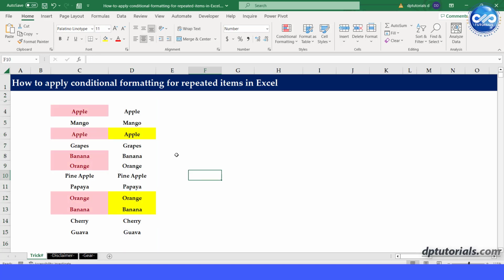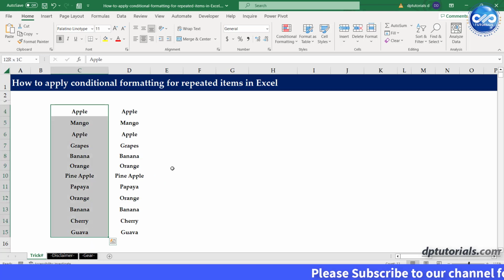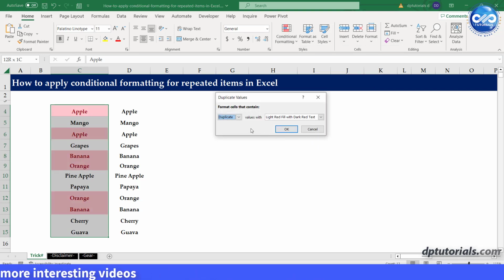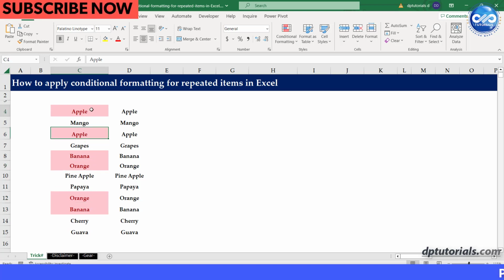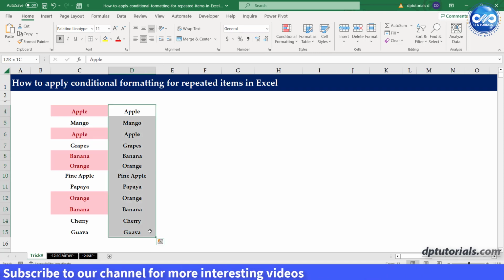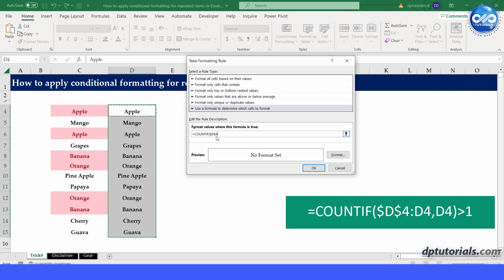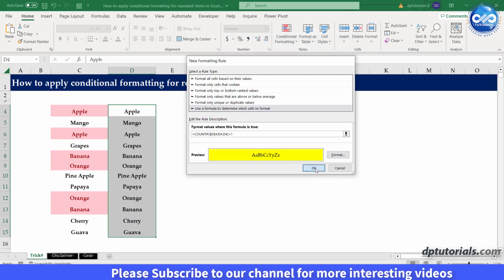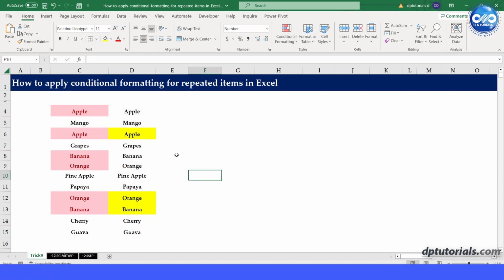Duplicates Hidden in Your Data? Excel Conditional Formatting Finds Them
In this tutorial, I’ll walk you through how to apply Conditional Formatting in Excel to highlight repeated items easily. No more manual searching—Excel will do the work for you!

🔍 What is Conditional Formatting for Repeated Items?
Conditional Formatting in Excel allows you to automatically highlight duplicate values in your dataset, making it easier to spot trends, errors, or patterns.

💡 Why Use Conditional Formatting for Duplicates?
✅ Quickly Identify Repeated Data – No manual scanning required.
✅ Enhance Data Accuracy – Easily remove or modify duplicates.
✅ Improve Data Analysis – Spot trends in your dataset effortlessly.
✅ Save Time & Boost Productivity – Automate duplicate detection.

🎯 By the end of this video, you'll be able to apply Conditional Formatting to detect and highlight duplicate entries in just a few clicks!